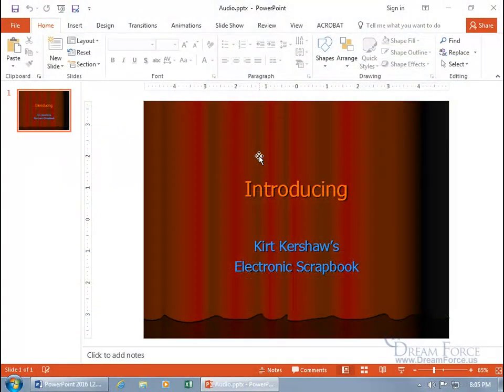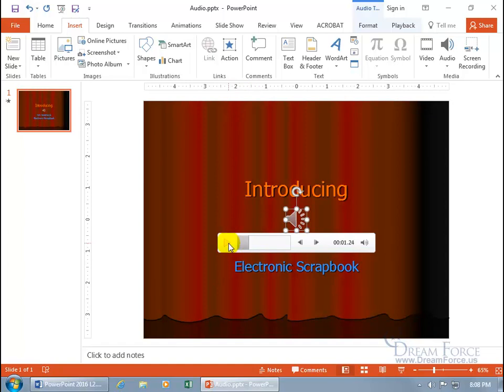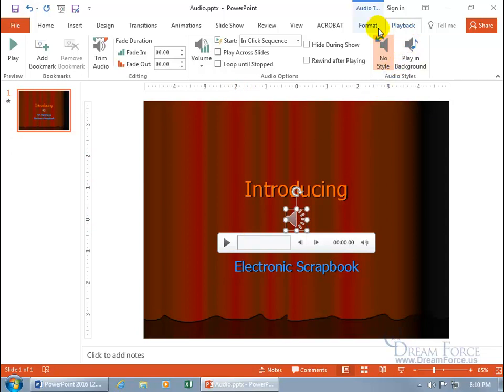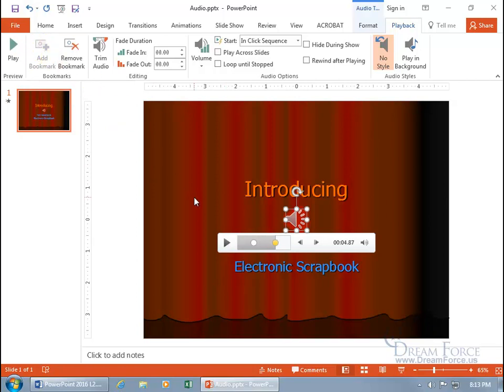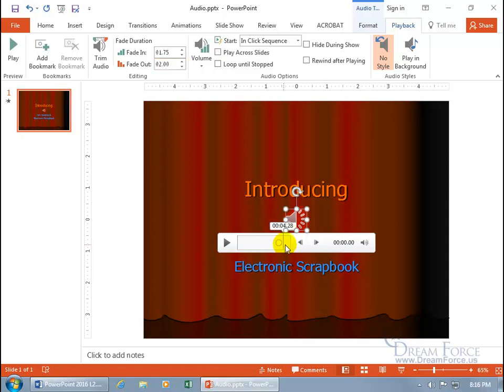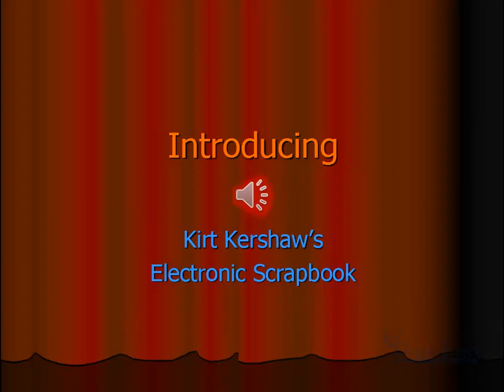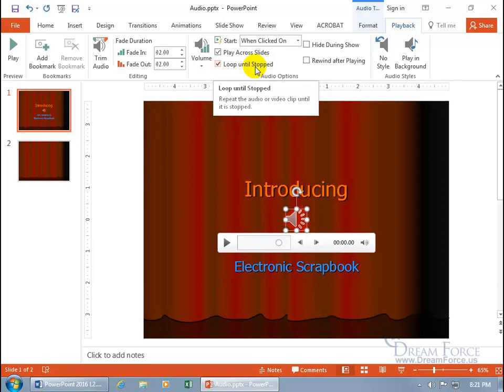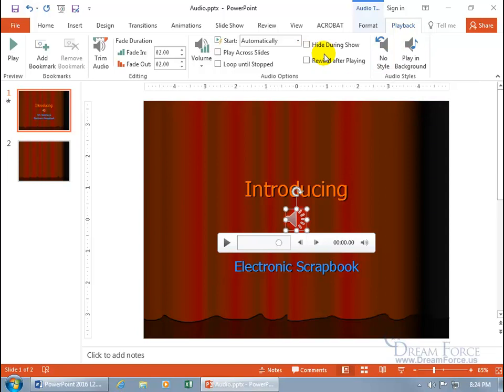Microsoft PowerPoint 2016: Insert, Trim, Fade and Bookmark Audio Clips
Microsoft PowerPoint 2016 training video on how to insert, trim, fade and bookmark audio clips or sound files in your PowerPoint slide presentation.